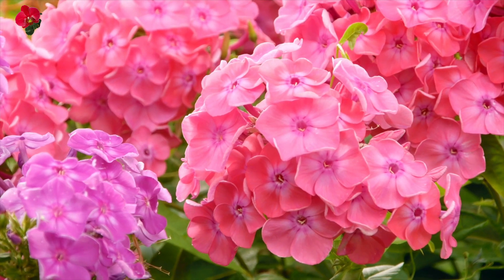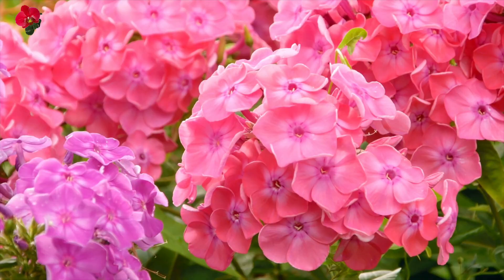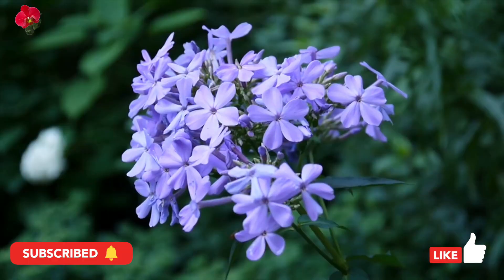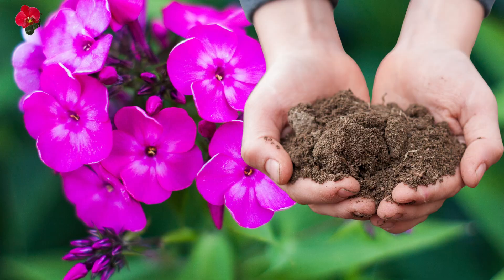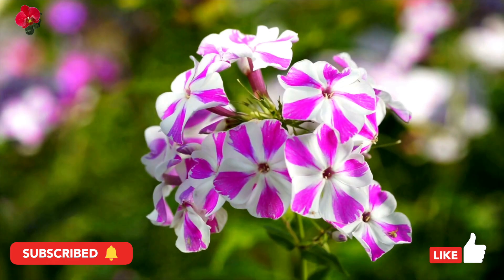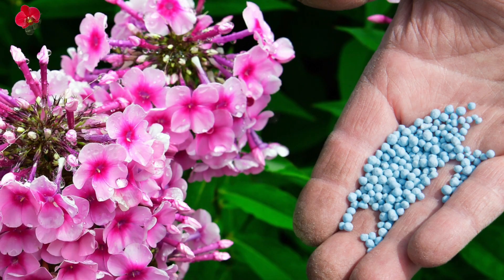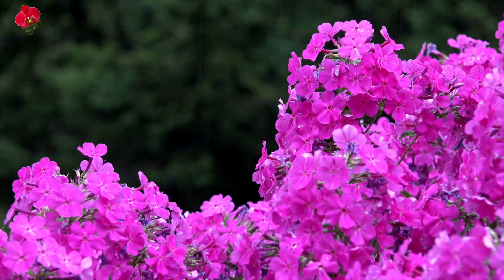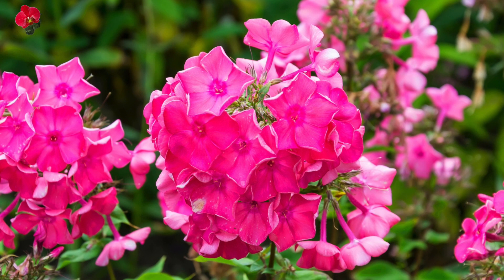Growing Drummond Phlox - Tips and Care by Garden